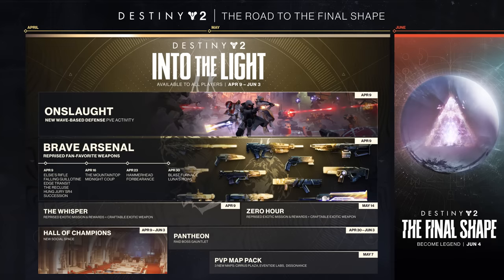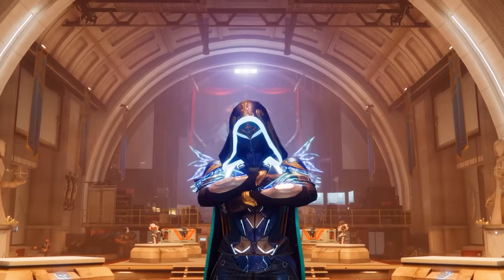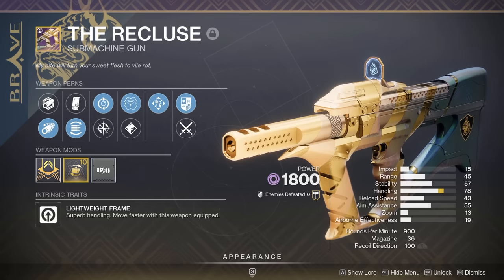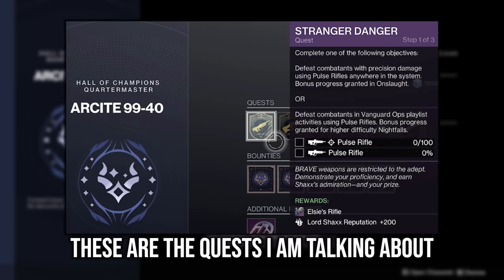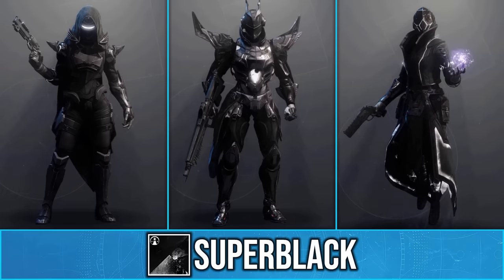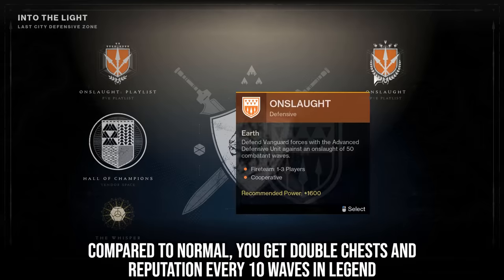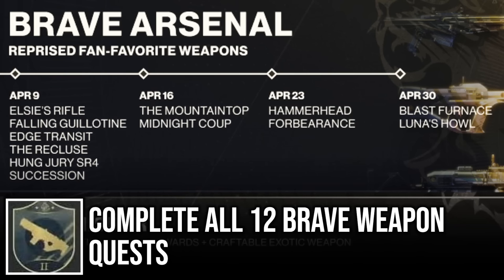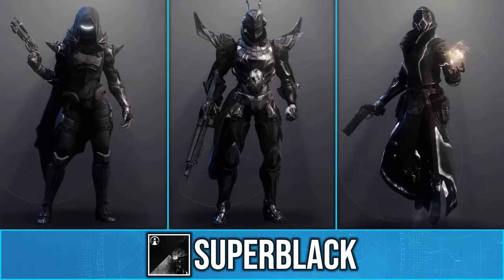BUNGIE WILL REMOVE SUPERBLACK! How To Get This Full Black Shader Before It's Gone! - Into The Light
So this week in Destiny 2, Bungie released the Into The Light Update and brought back the Full Black Shader Superblack! This is time gated with the release of the BRAVE Weapons, but it won't be long, and will be available with the release of Pantheon.

Lightfall Fashion!